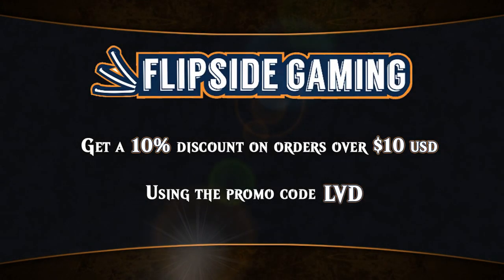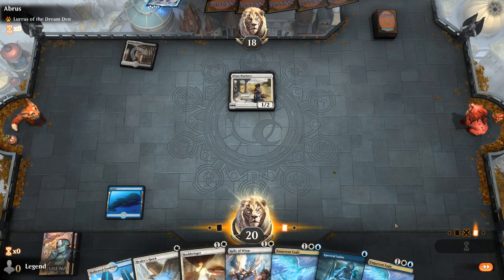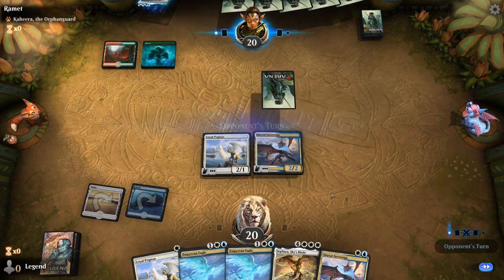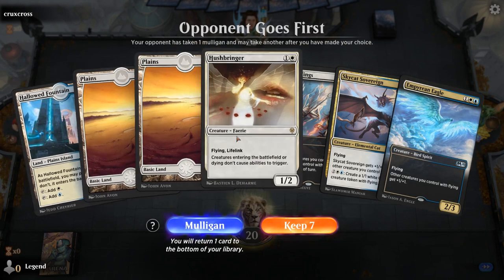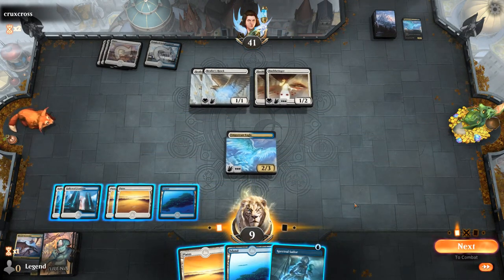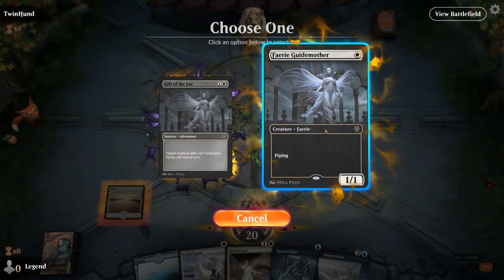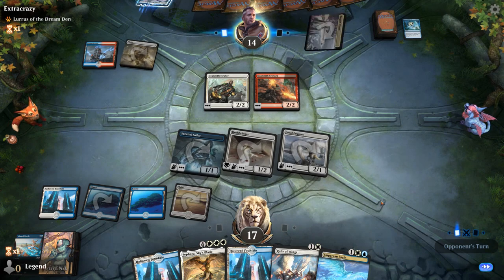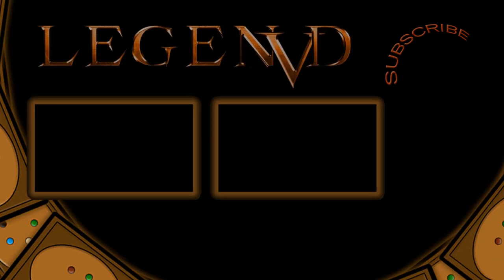MTG Arena - Standard - Sky Cats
Magic the Gathering Arena deck tech & gameplay with Azorius (Blue/White) Fliers in Standard.

Match 1: 02:53
Match 2: 04:48
Match 3: 08:07
Match 4: 10:17
Match 5: 13:16
Match 6: 15:15
Match 7: 16:39
Match 8: 26:43
Match 9: 29:20
Match 10: 31:02
Match 11:  33:31